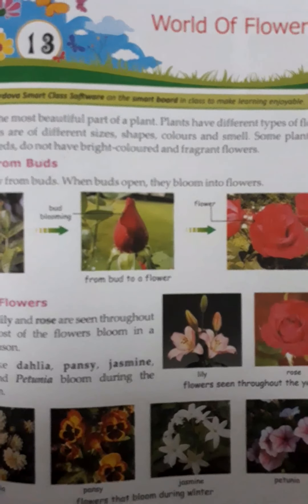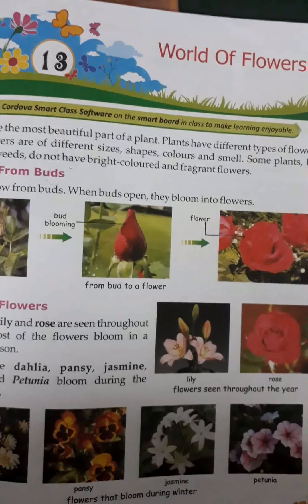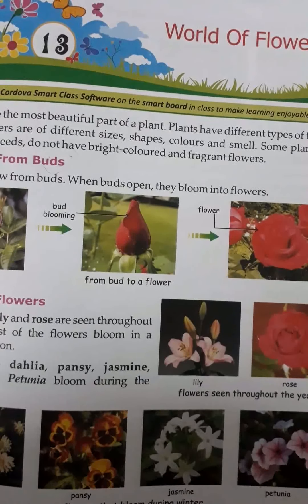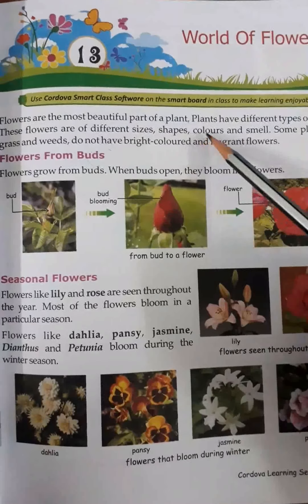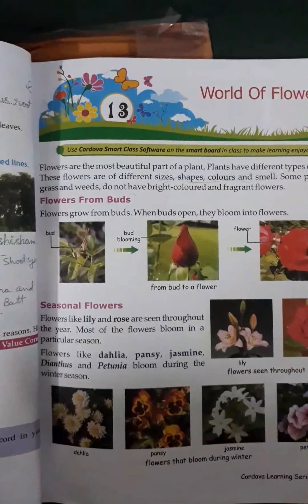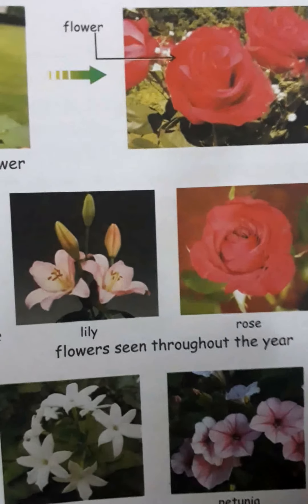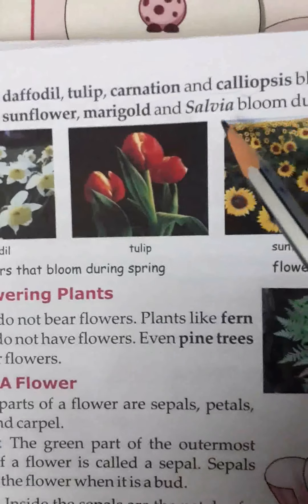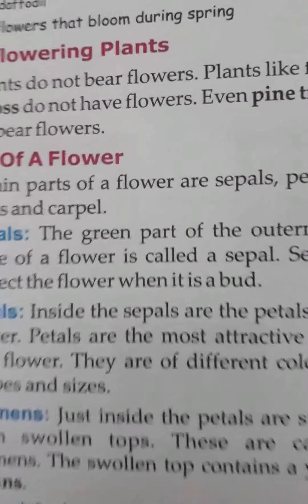EVs class 4th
chapter 13 World of flowers (1/3)